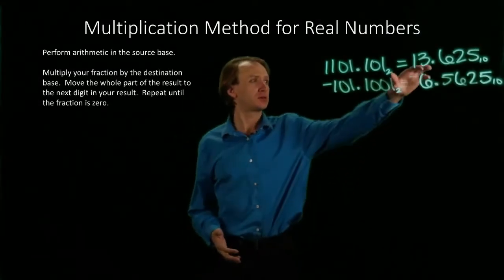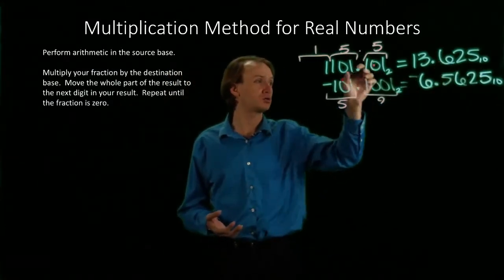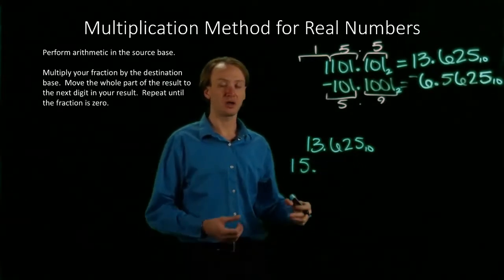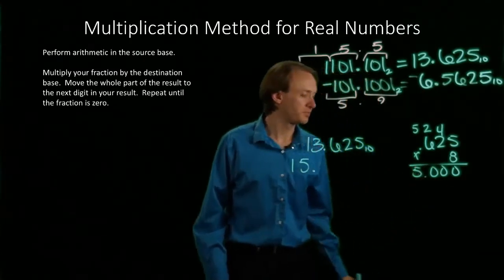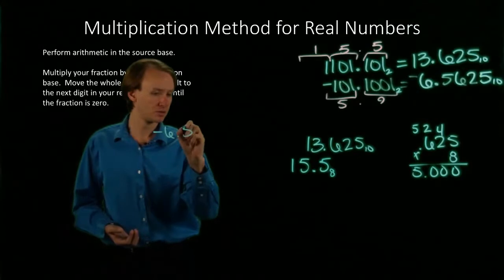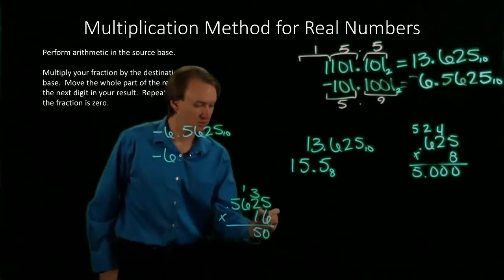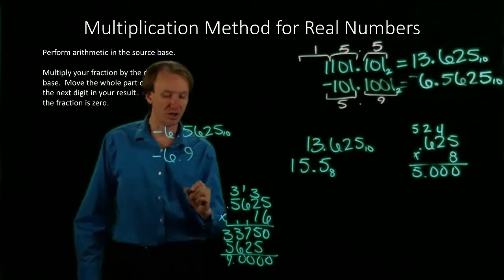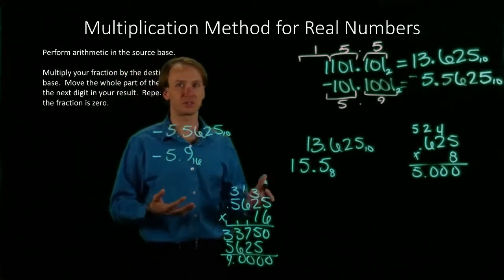18-b. Multiplication Method Example 2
Example of how to convert a real number using the multiplication method.